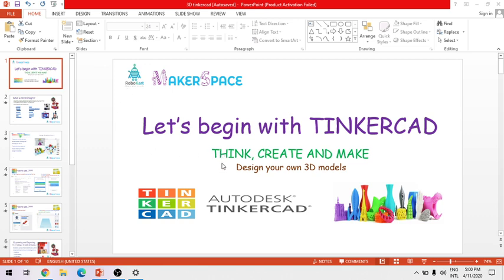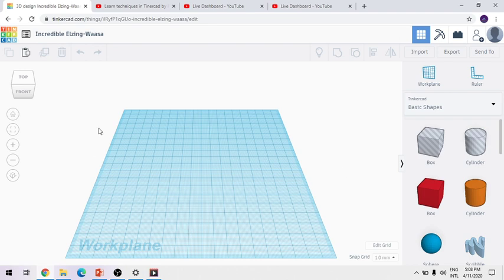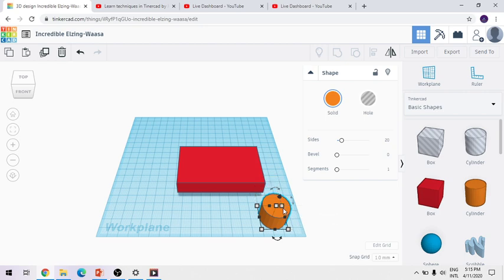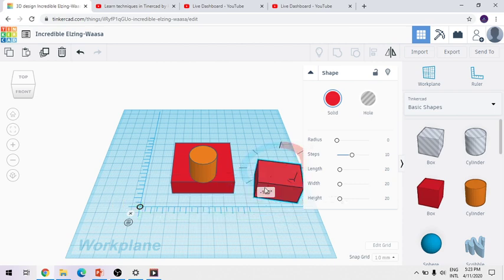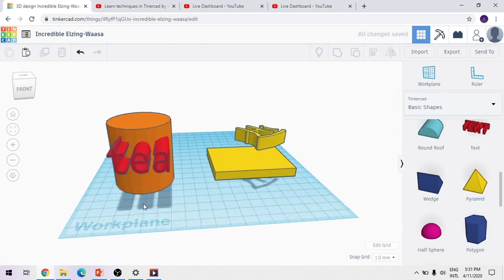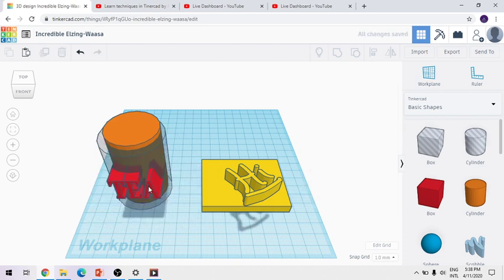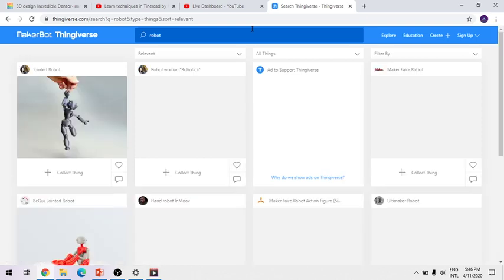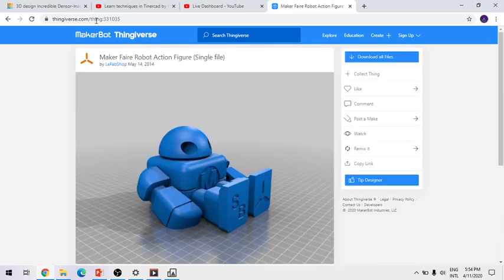Learn techniques in Tinercad by Robokart Live Session (11th April 2020)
Get the tinkercad account setup before the session for handson.